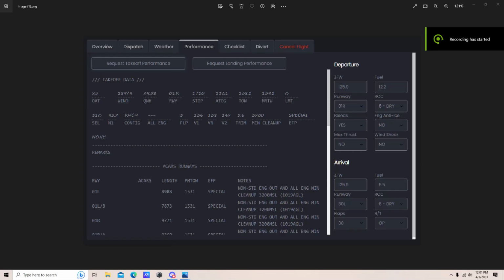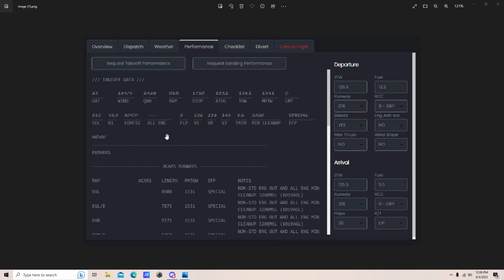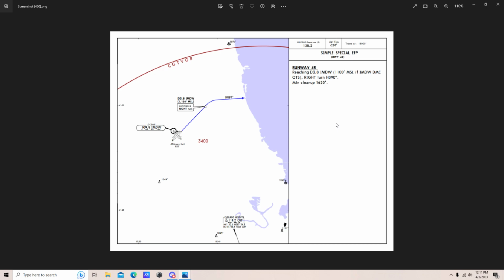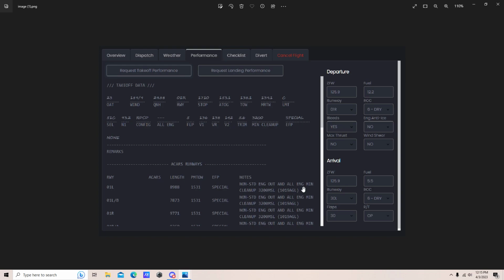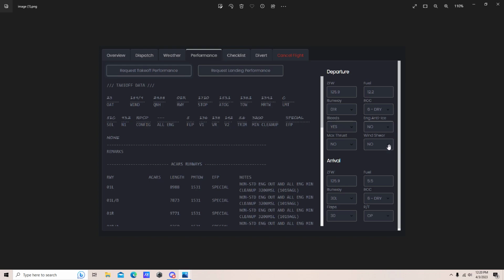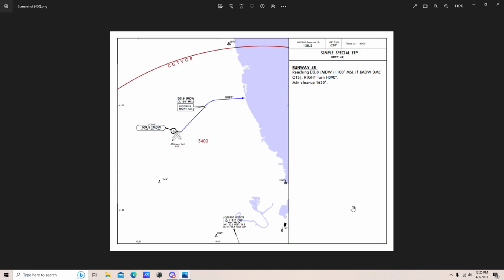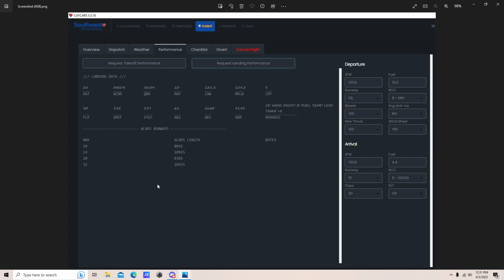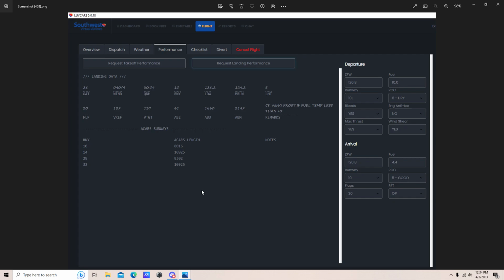SVA Takeoff and Landing Performance Data (L5)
Learn how to operate the LUVCARS 5 Performance Calculator and how to read/understand the generated performance report.

"Southwest," "Southwest Airlines," and the Southwest Airlines 'Heart' logo are registered trademarks of Southwest Airlines, Inc. and are used under license from Southwest Airlines."